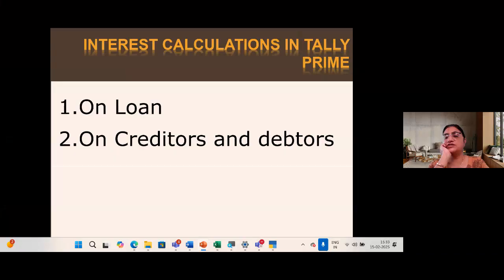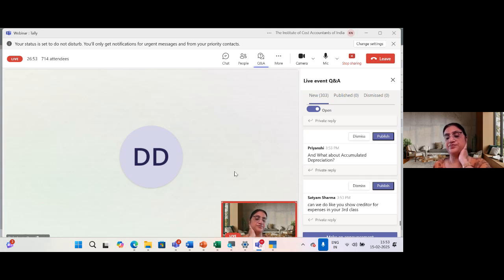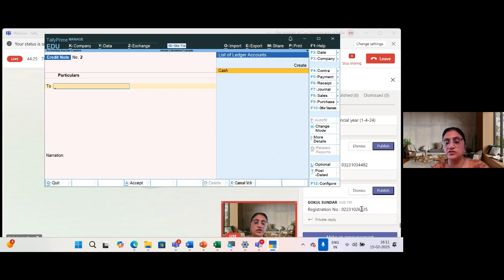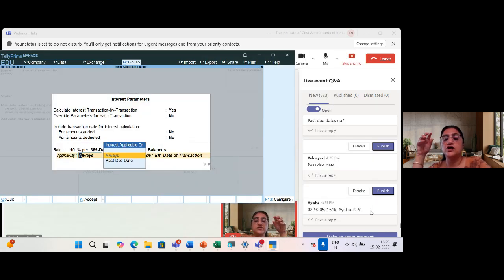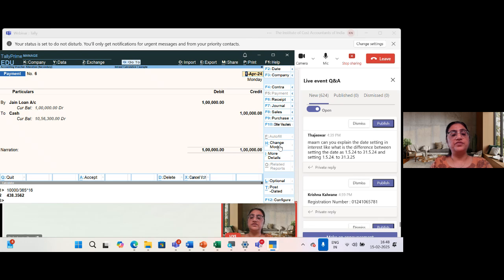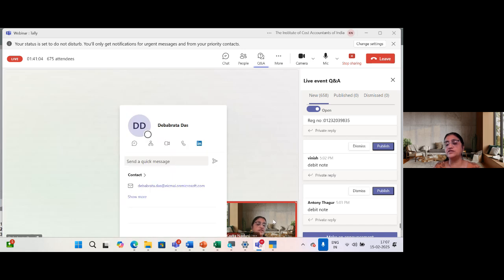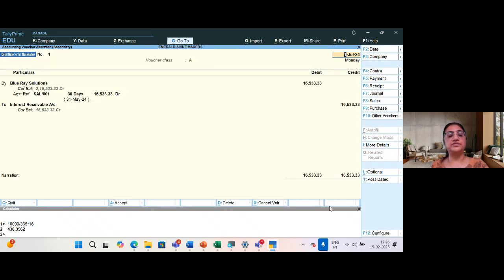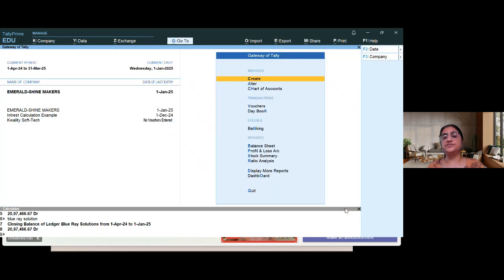Webinar : Tally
Saturday, February 15, 2025 Time :3:30 PM - 6:00 PM